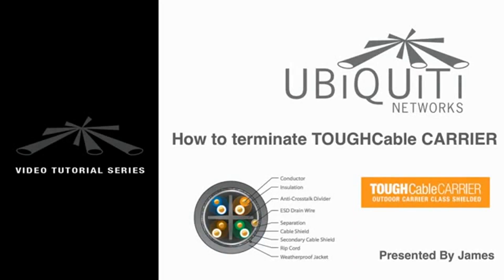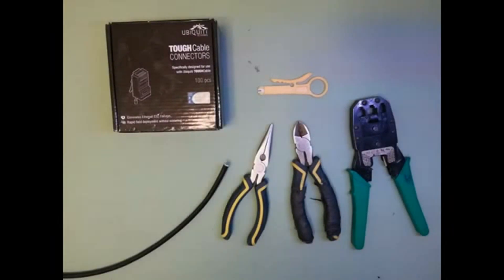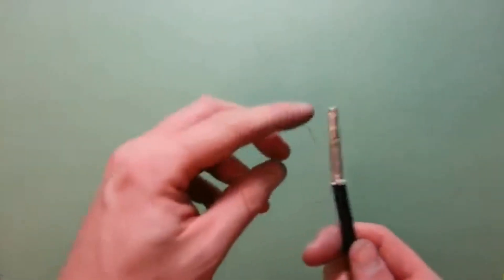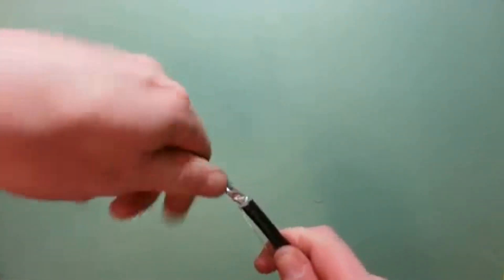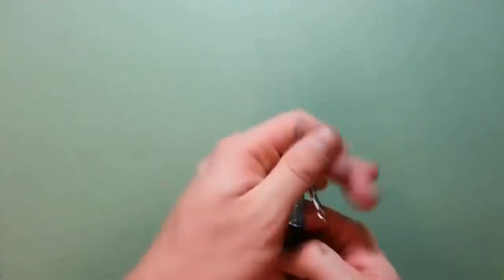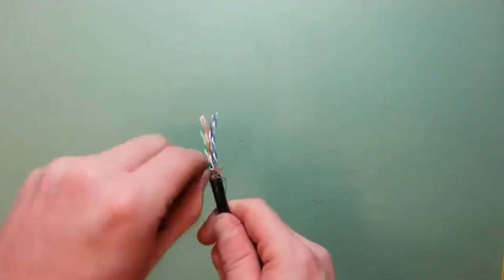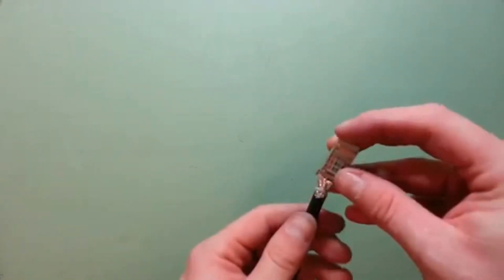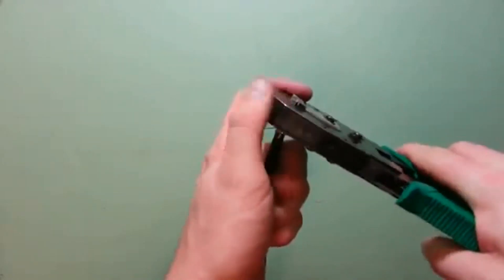Ubiquiti TOUGHCable Crimping Tutorial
An overview video showing how to make an ethernet cable using TOUGHCable CARRIER and TOUGHCable connectors.